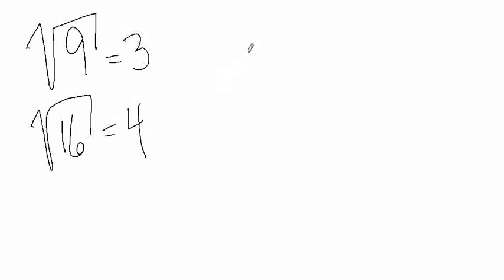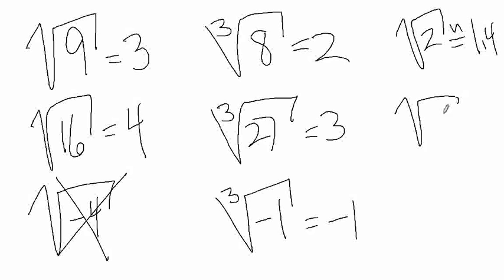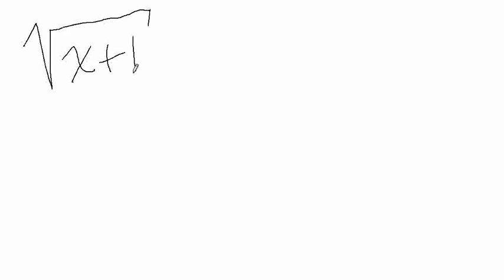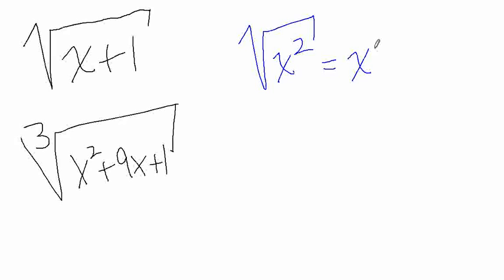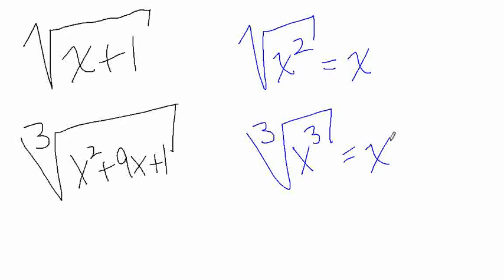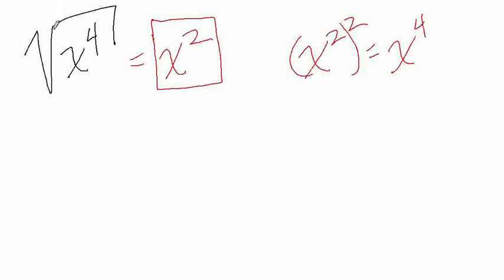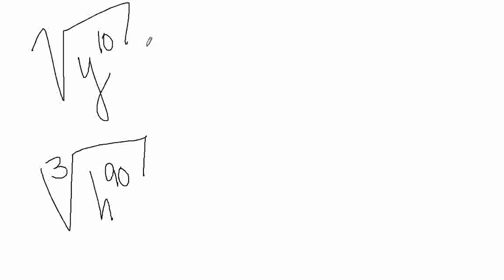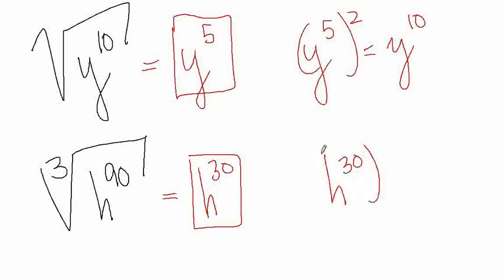Philfour Algebra 1 : Radical Expressions - Introduction